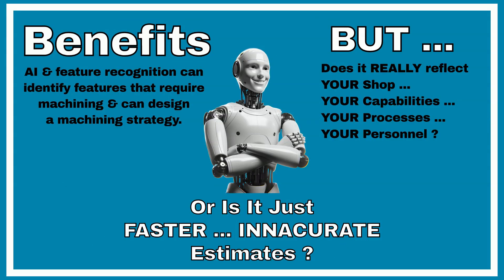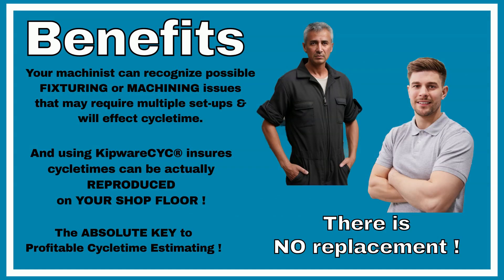Estimating AI VS KipwareCYC - Cycletime Estimating Software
Your shop depends on accurate machining cycletime estimates. Inaccurate estimates effect machine downtime time ... scheduling ... deliveries ... and most importantly profits. AI and feature recognition run apps often mean just faster, inaccurate estimates.
KipwareCYC® will insure the most important fact for profitable estimating ... that your estimates match what actually happens on YOUR shop floor.